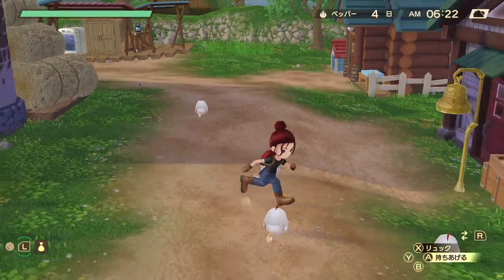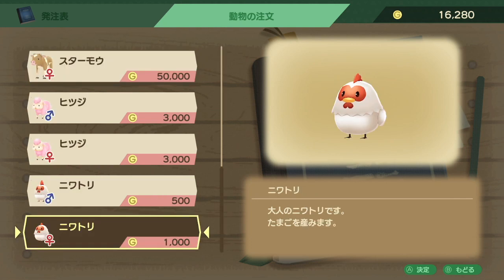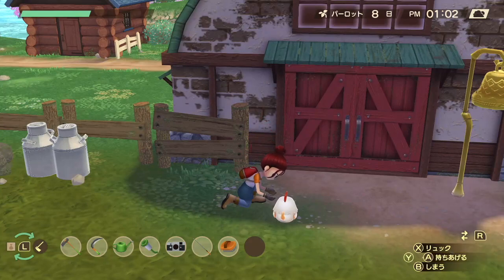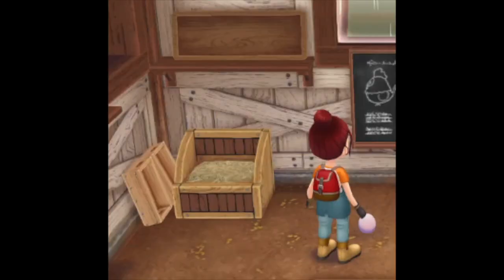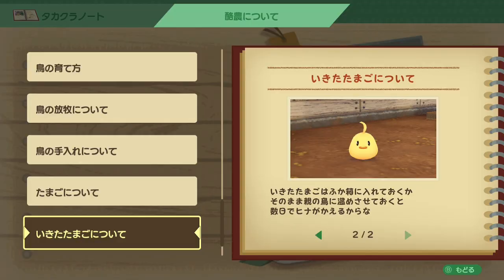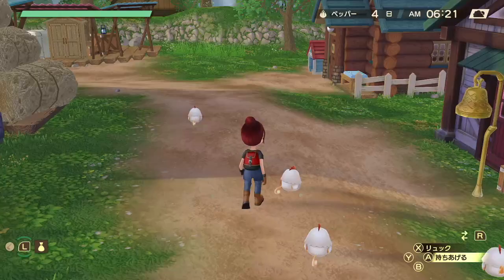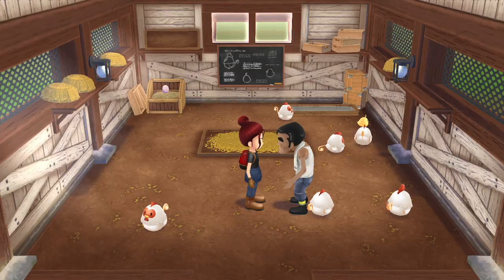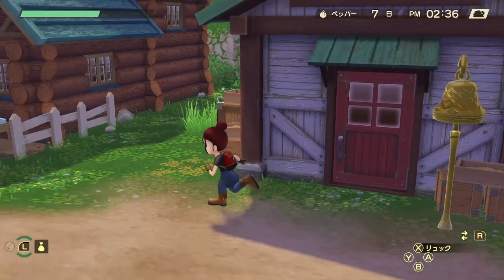How to Raise Chickens Like a Pro in SoS AWL!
In this tutorial I will give you guys some hints and tips on how to obtain chickens, how to get the three different types of eggs, and how to maximize your profits. I'll also let you all know some common mistakes that can be made when raising chickens. Don't bother them while they are sleeping! In Story of Seasons A Wonderful Life, raising chickens is a bit more complicated than it is in games like Stardew Valley or Harvest Moon.